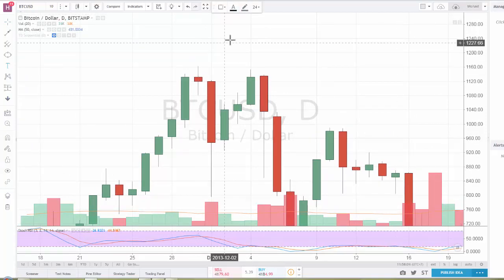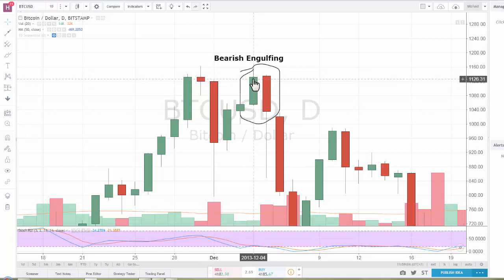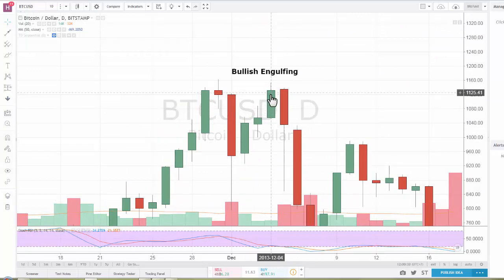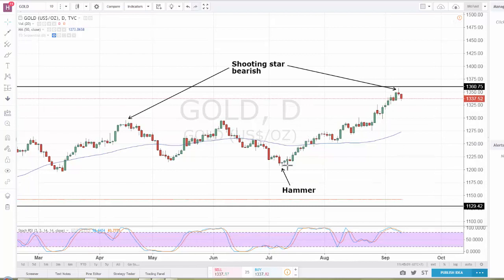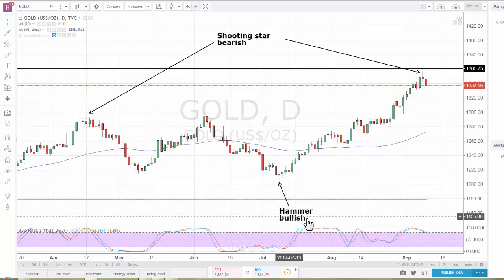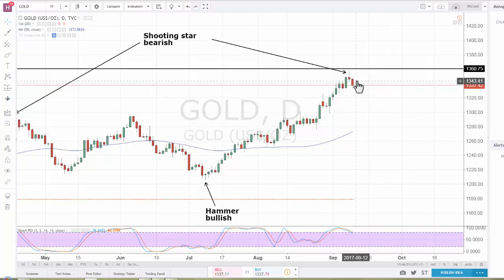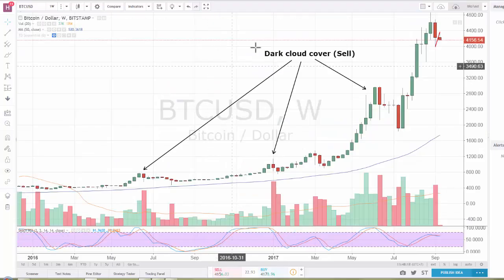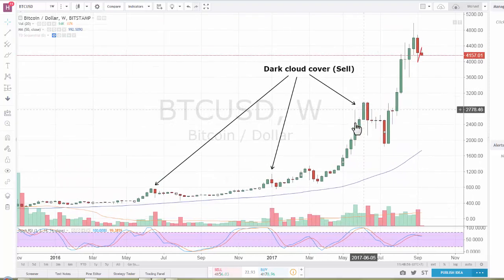Common candlestick patterns tutorial (and Short-selling Gold?)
Hi guys, quick & basic explanation for the most common candlestick patterns that signal trend reversals.

REMEMBER TRADING IS RISKY! DO NOT PLACE A TRADE BASED ON WHAT YOU SEE ON THIS VIDEO ;) ALWAYS DO YOUR OWN ANALYSIS & ONLY TRADE IF YOU THINK IS A GOOD IDEA!

Download my premium video tutorial & learn how to navigate any market for any coin at any time (BTC, ETH, BCH accepted)